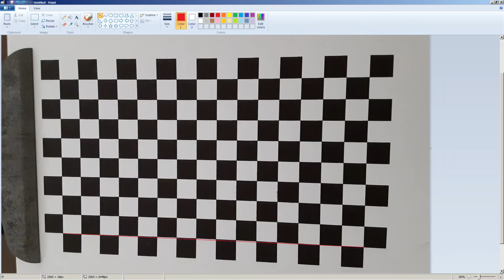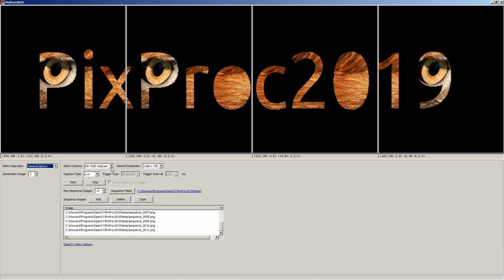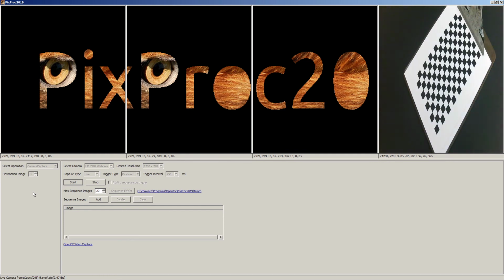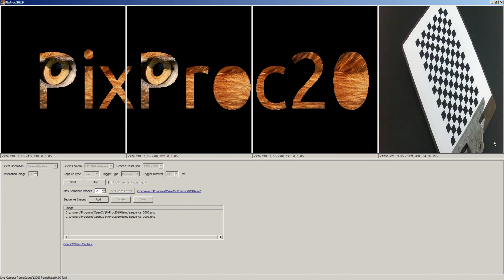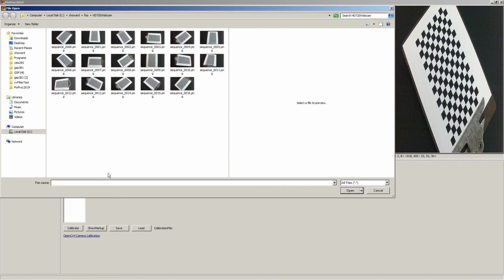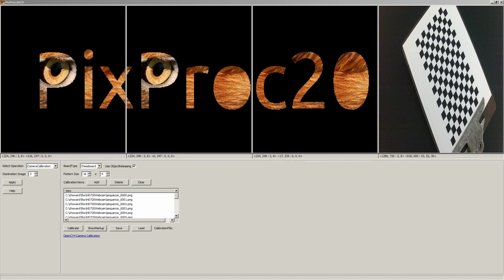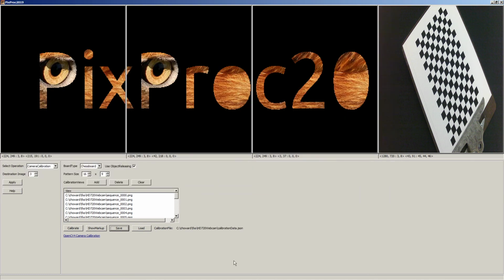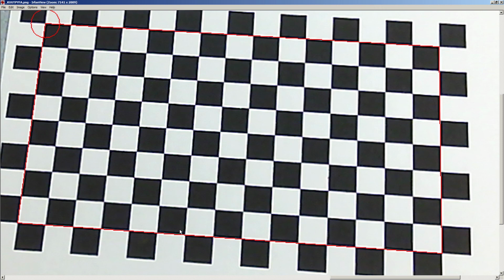CameraCalibration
Camera capture and calibration to adjust for lens distortion